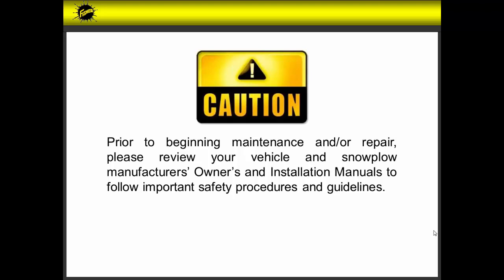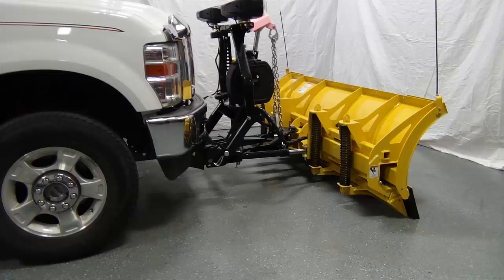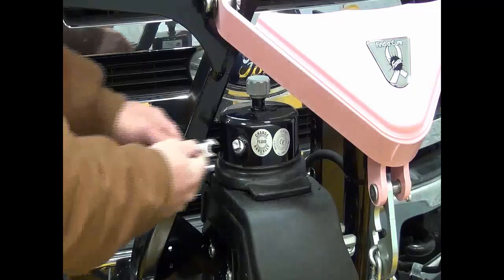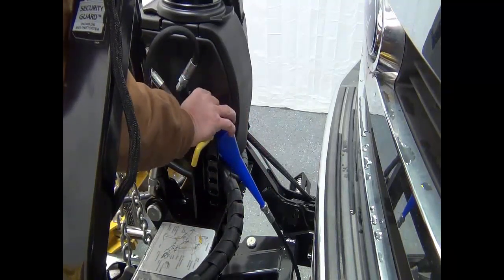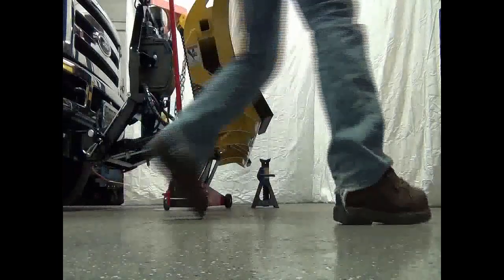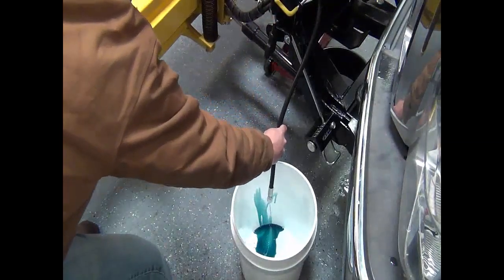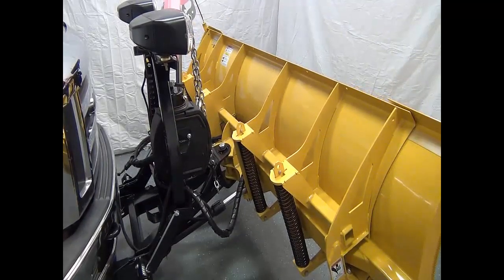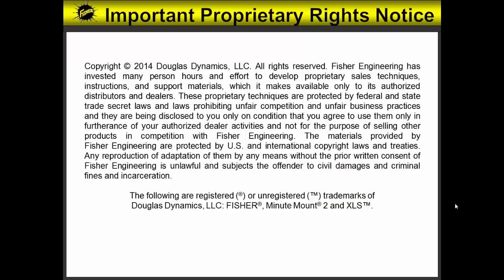FISHER® Annual Snow Plow Fluid Change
This video will help guide you through how to change the fluid on your FISHER® snow plow annually.